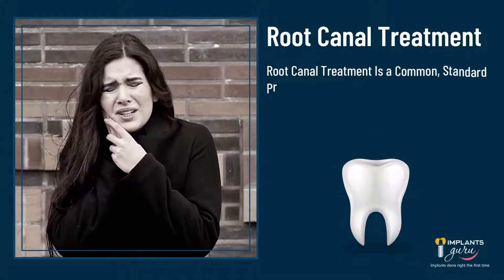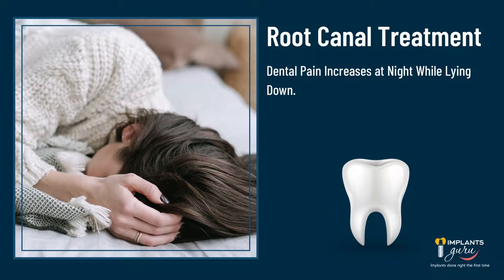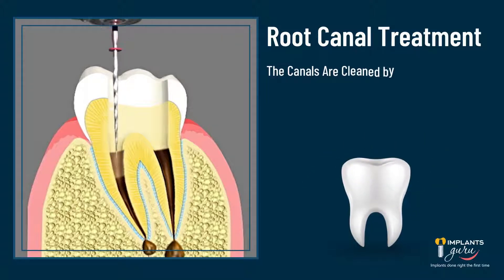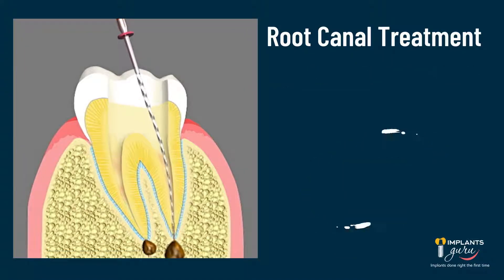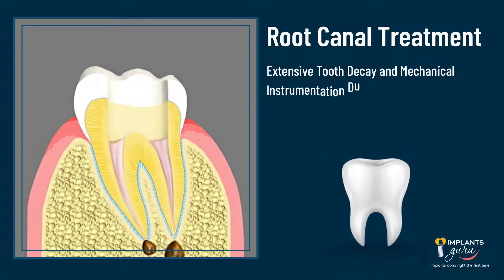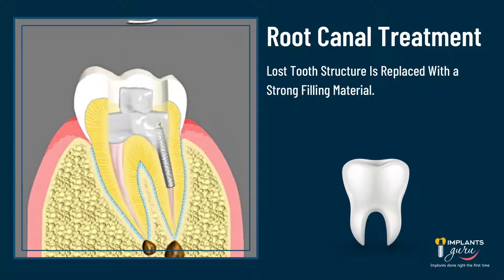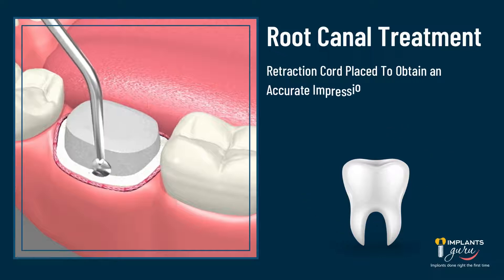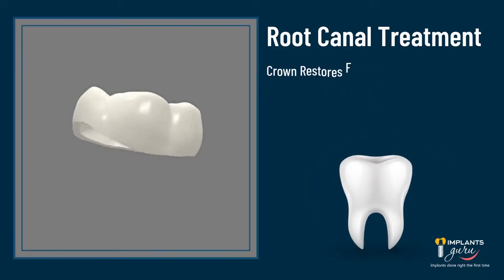Root Canal Treatment Explained Step-by-Step | No Pain, Just Relief!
Root Canal? Root Canal Treatment is a common, standard procedure for saving infected teeth and improving oral health. The dentists remove the infected pulp and fill the canal of the tooth with suitable dental materials.

1 . Tooth decay is mostly asymptomatic until it reaches the pulp (nerve tissue) inside the tooth.
2. When tooth decay spreads to the pulp (nerve tissue) within the tooth, One may experience spontaneous throbbing pain that aggravates with cold and sweet foods.
3. Dental pain increases at night while lying down.
4. If the tooth is left untreated, the infected nerve tissue becomes abscessed causing swelling.
5. Root canal treatment as the name implies is the cleaning and treating the canal system within the tooth.
6. Following profound anesthesia, the canal system of the tooth is accessed by drilling into the tooth.
7. The canals are cleaned by using sequential files.
8. The canals are dried and then filled with a bio-inert material called gutta percha.
9. Extensive tooth decay and mechanical instrumentation during treatment leaves the tooth fragile and prone to fracture.
10. To protect the tooth from fracture your dentist will advise a crown.
11. Sometimes depending on the amount of tooth structure that is lost, a post (a metal or a glass fiber pin) is placed for added retention of the crown.
12. Lost tooth structure is replaced with a strong filling material.
13. Tooth is prepared to receive the crown.
14. Retraction cord placed to obtain an accurate impression.
15. Impression is taken for precise lab fabrication of the crown.
16. Crown restores form and function of your tooth.